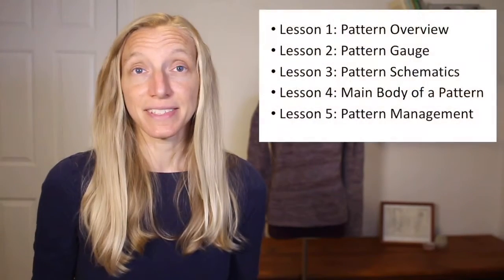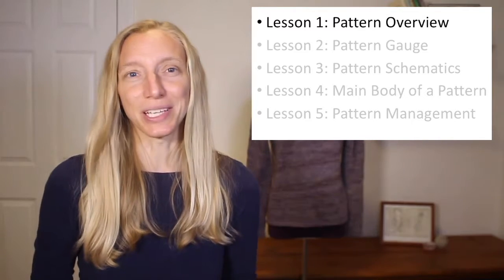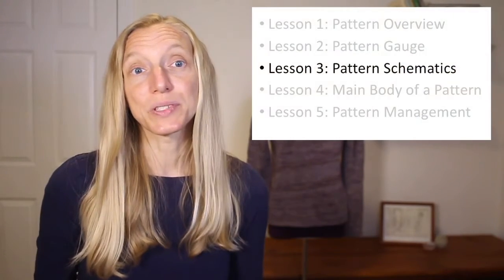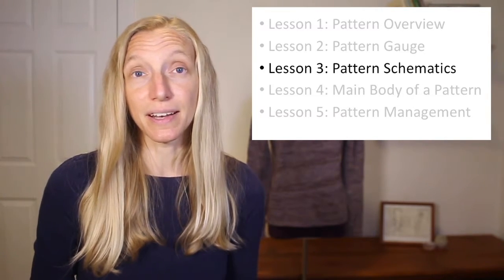How to Read a Sweater Pattern: Course Intro and Overview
In this video, I offer an overview of the How to Read a Sweater Pattern course that's available for FREE here on YouTube. Once you hear about each of the five lessons, you can proceed to Lesson 1 or jump to the Lesson that interests you the most! I have also made a playlist for the entire class in case you'd like to play the videos one after the other

To join the knittingthestash.com mailing list, visit knittingthestash.com

**Special thanks to the designers who allowed me to use their free patterns for this class. Please visit their shops, favorite their patterns, and help spread the word about their wonderful work!